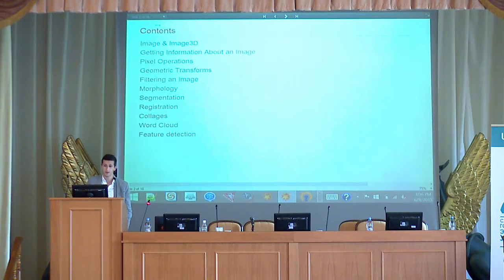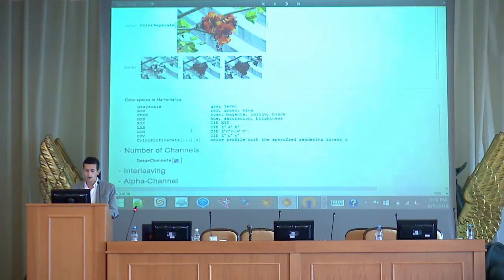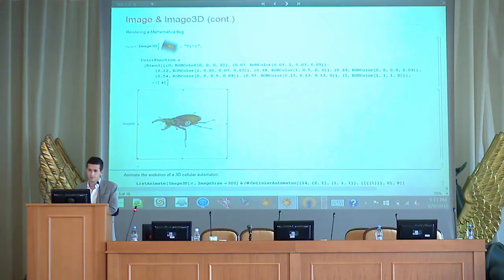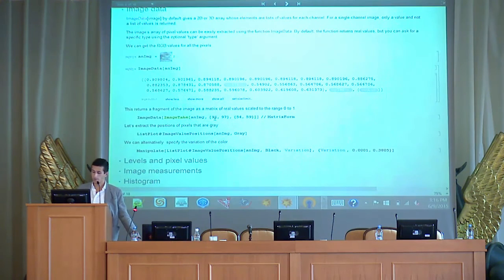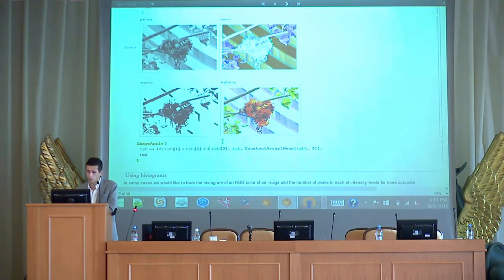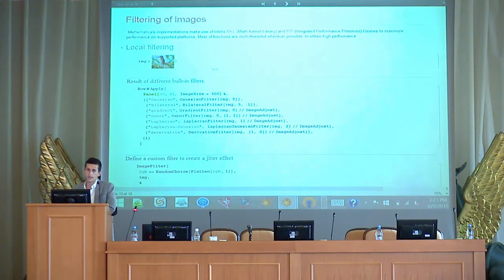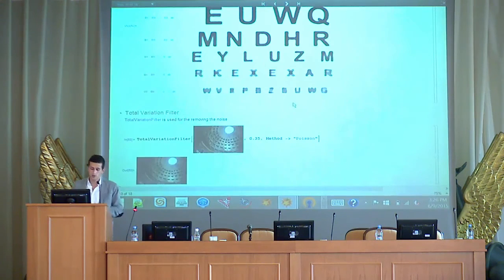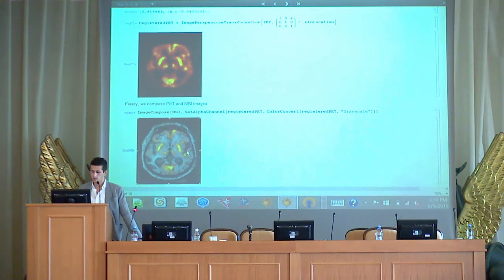(Eng) Микаел Эгибян | Введение в алгоритмы обработки изображений и их приложения